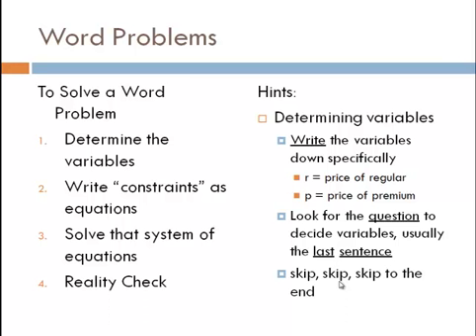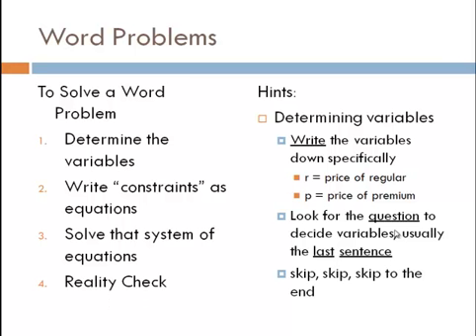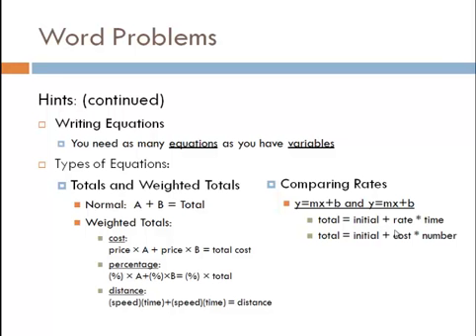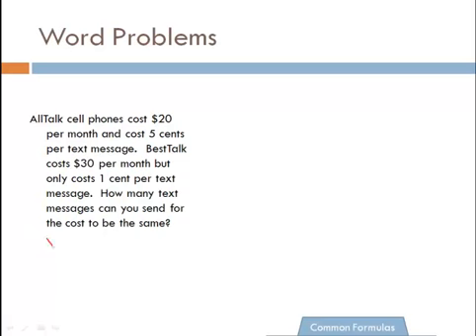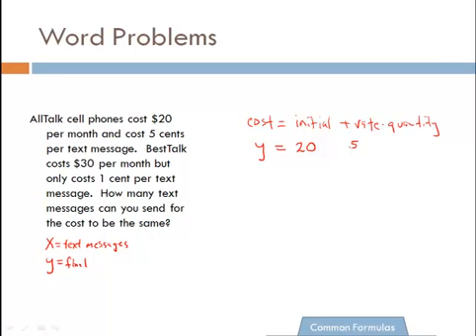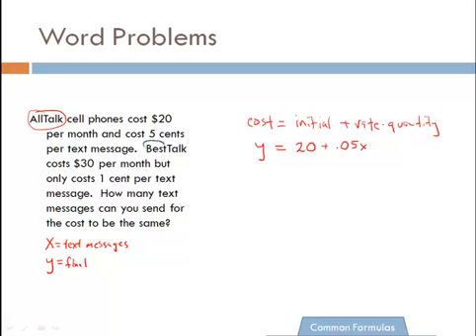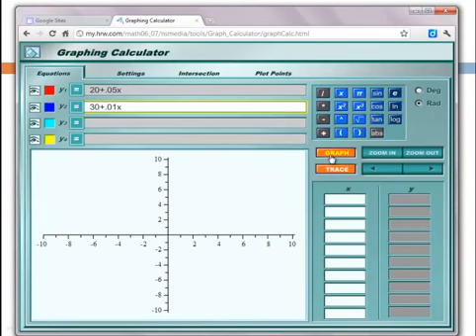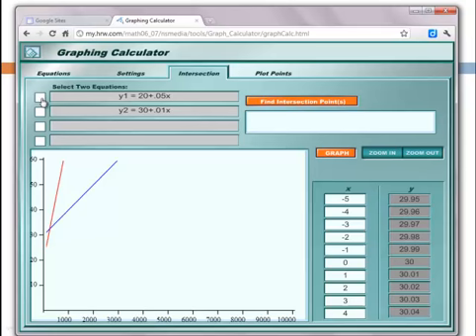Word Problems - Comparing Rates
Basic concepts of word problems, and an example comparing rates of phone companies, solved using the graphing method